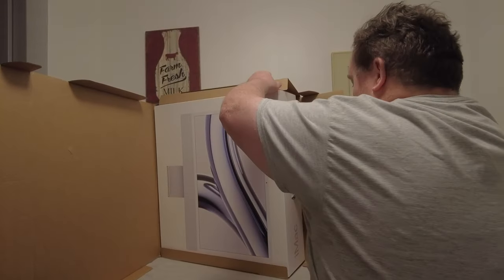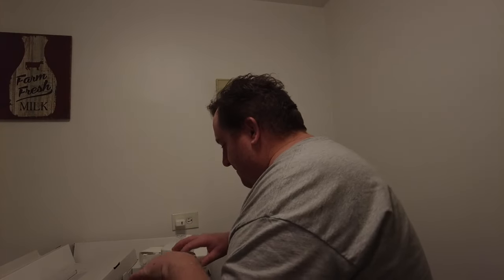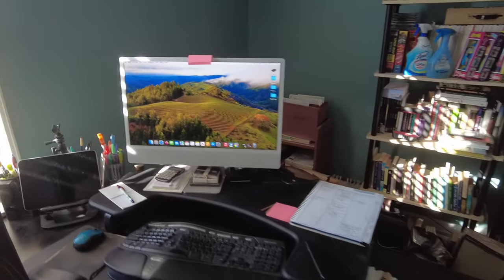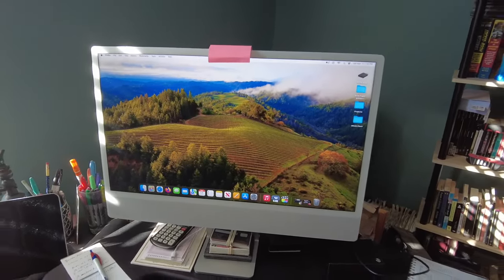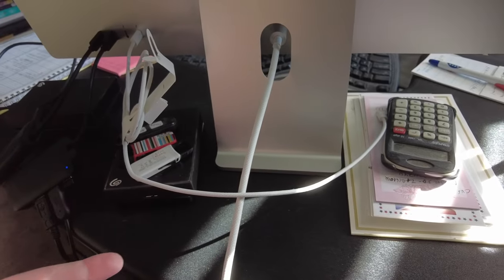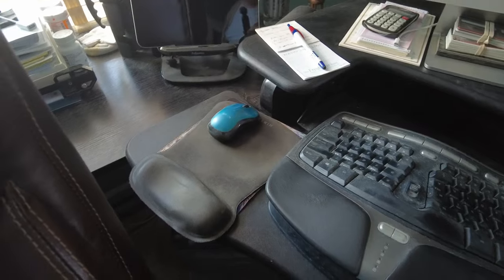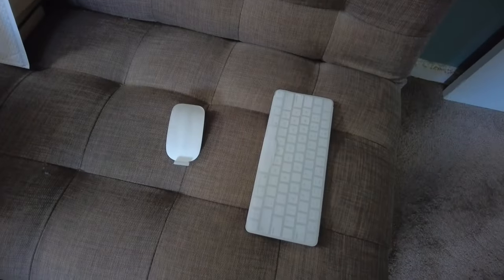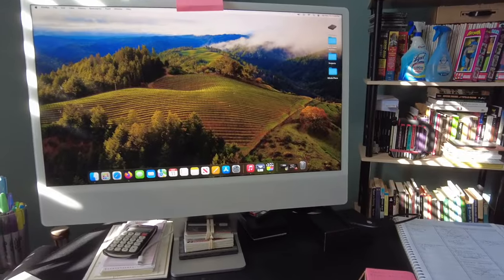NEW 24" M3 iMac -- UNBOXING and SETUP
This video is an iMac Desktop Computer Unboxing from November 2023. My Current Apple computer was getting old and I decided to get the new iMac with the M3 Chip. It is the new 24" screen in Silver. I unbox it and set it up at my computer desk.

Let me know if I missed anything in the comments below.